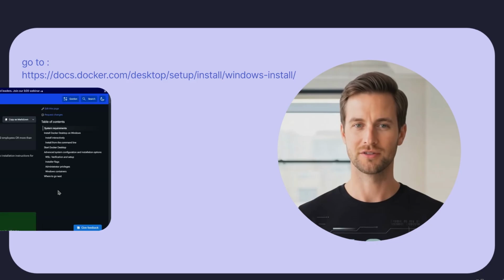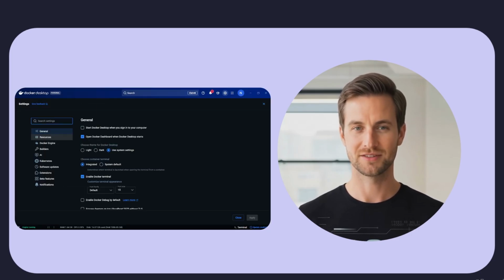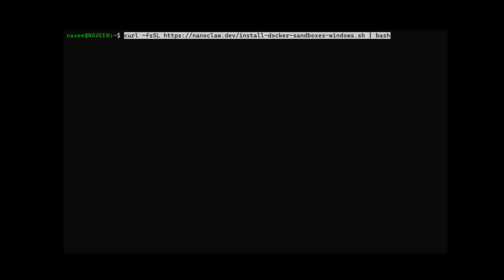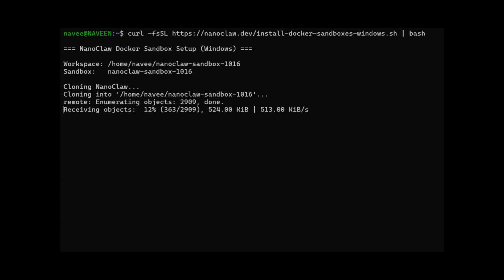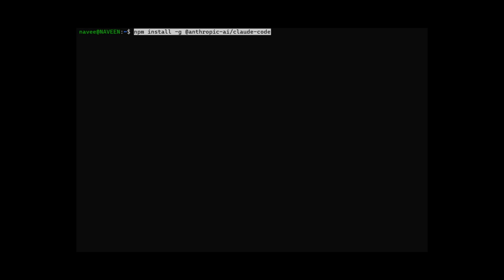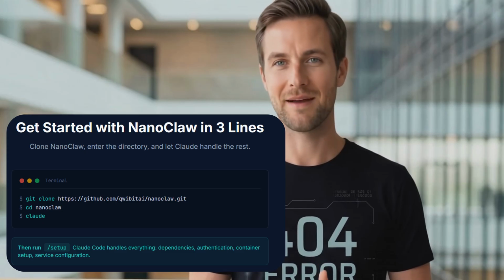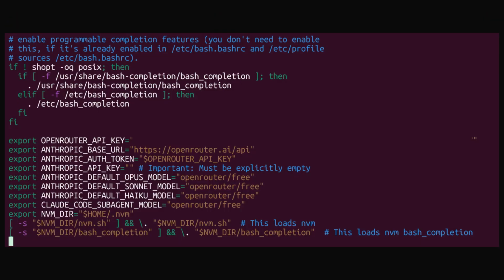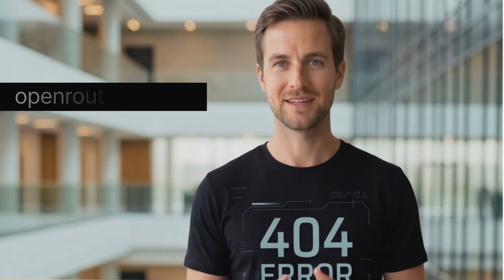Ultimate Guide to Install NanoClaw on Windows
🚀 Want to install NanoClaw locally without confusion? This step-by-step guide walks you through the entire setup process in a simple and beginner-friendly way.

In this video, you’ll learn exactly how to install NanoClaw on your system, run it locally, and get started with your first workflow. Whether you're a beginner or someone exploring no-code automation tools, this guide will help you get up and running quickly.

💡 What you’ll learn:

How to install NanoClaw(complete setup)
Running NanoClaw locally on your machine
Using Docker for installation
Basic commands to start NanoClaw

This guide is perfect if you want a lightweight alternative to tools like n8n and start building automations without heavy setup.